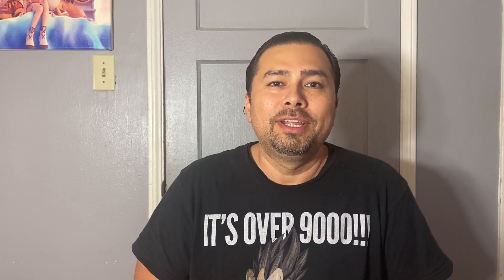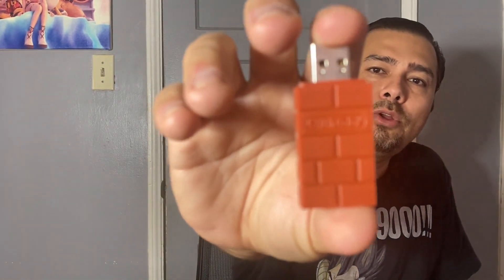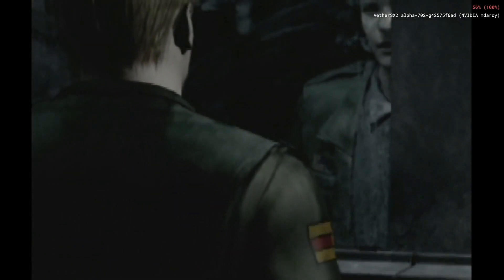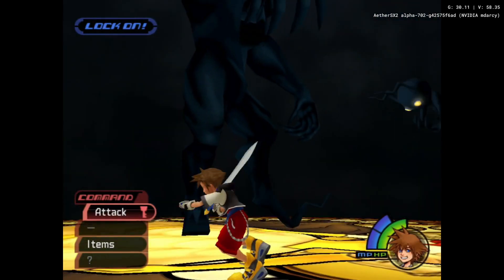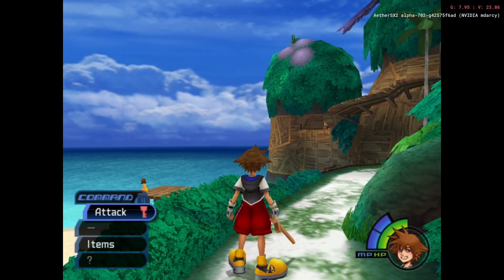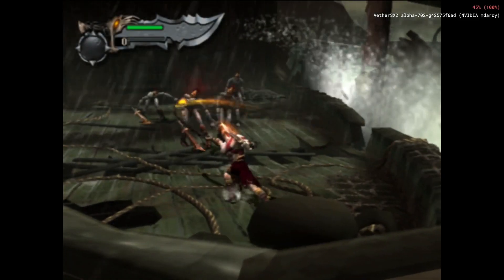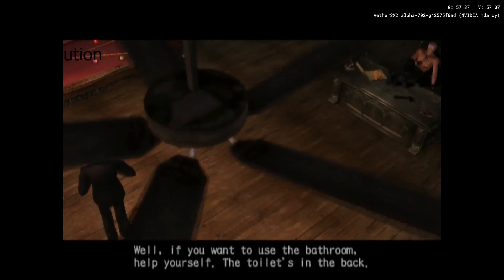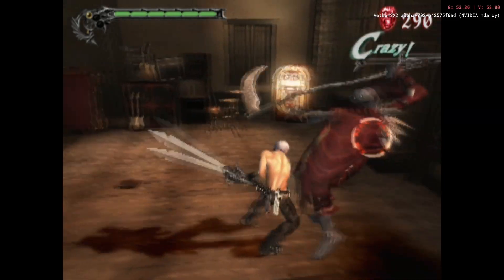How Good is AetherSX2 on Nvidia Shield TV?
Sandisk 256GB USB Stick:

8-bit DO: